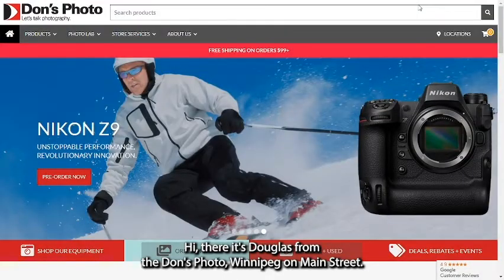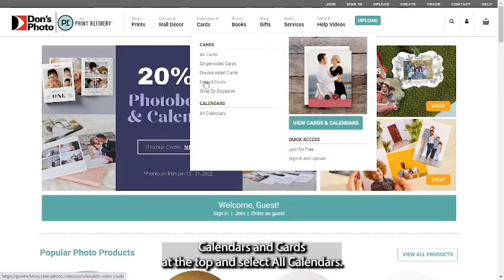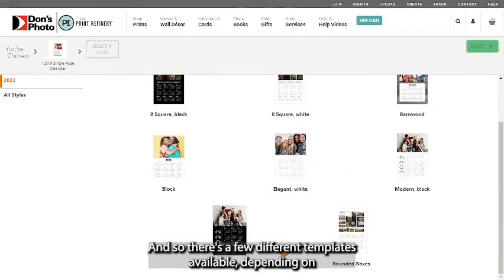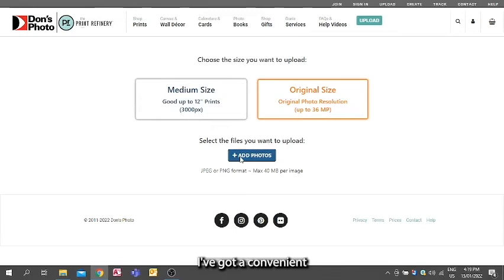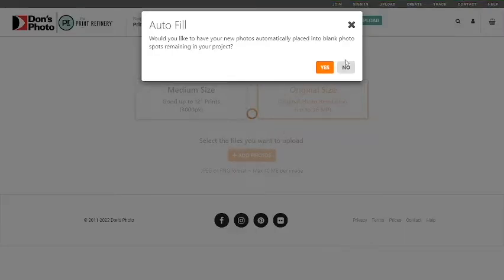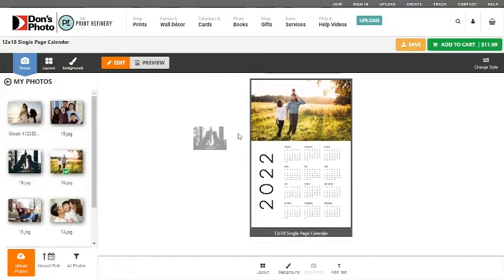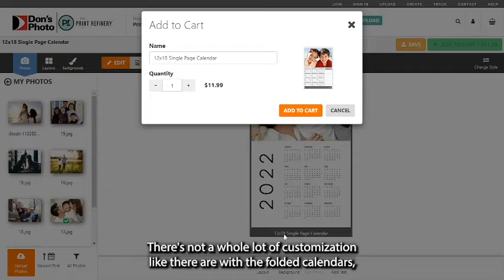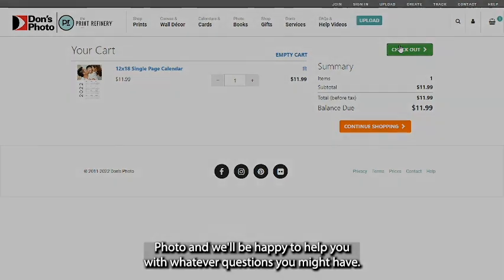Online Ordering for Single-Page Calendars - Don's Photo | The Print Refinery®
Your how-to video on ordering single-page calendars through our website with Douglas Sargent.